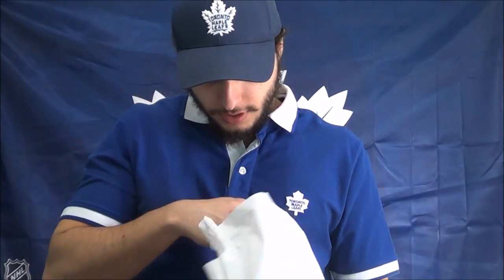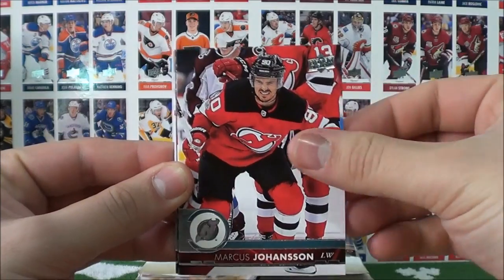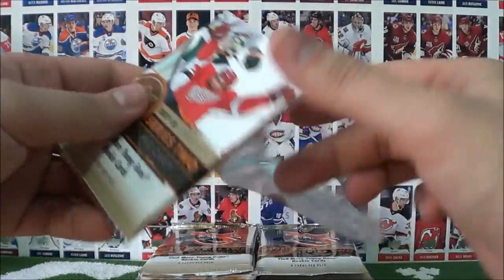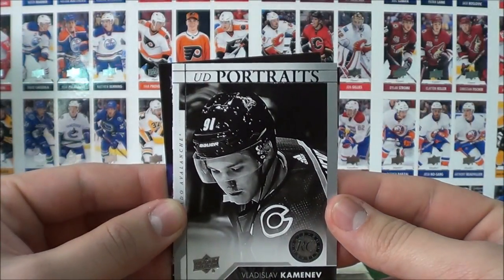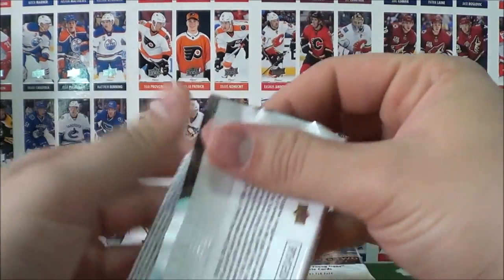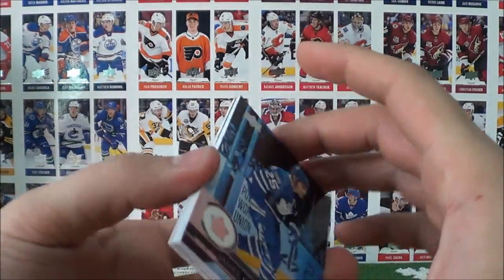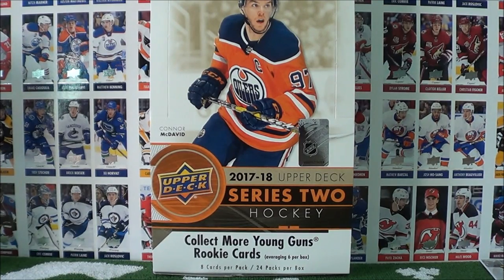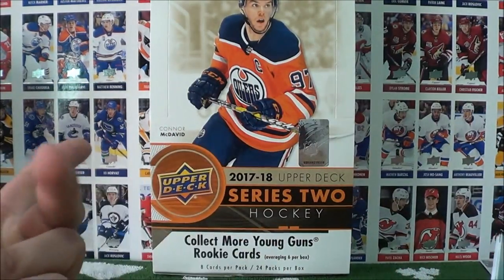17-18 UPPER DECK SERIES TWO HOCKEY HOBBY BOX BREAK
What's up Prokotaco Nation!?! In today's lovely episode we crack open dat new new 17-18 SERIES TWO HOCKEY HOBBY BOX!!! This product was just released and is considered part two of the SERIES set by Upper Deck! That means more Young Guns rookie cards, and a whole bunch of new inserts!

ANY PURCHASE THROUGH THIS LINK (NHL, Yu-Gi-Oh!, and Pokémon cards)

Gabe.